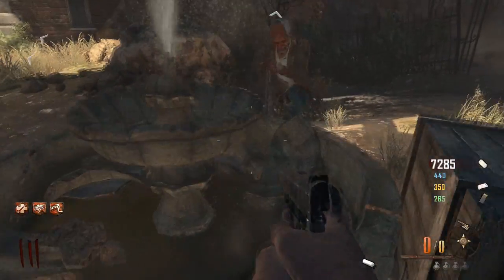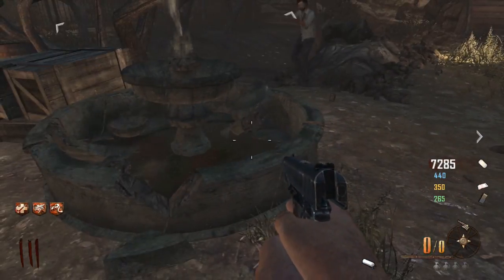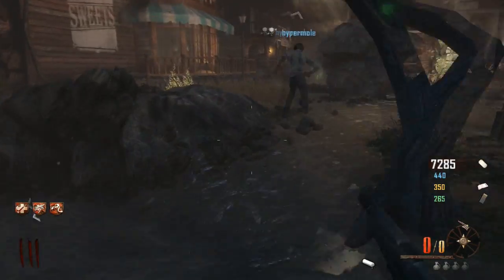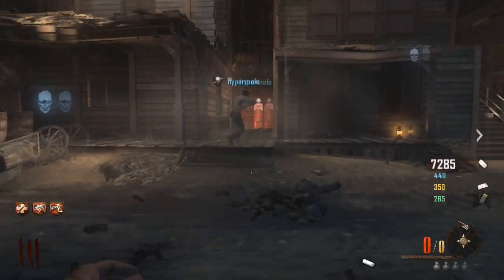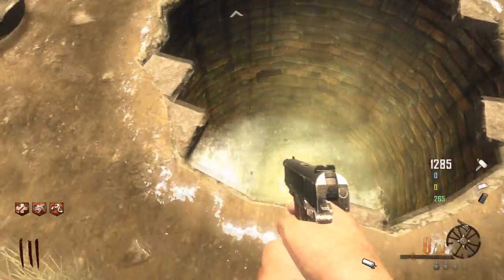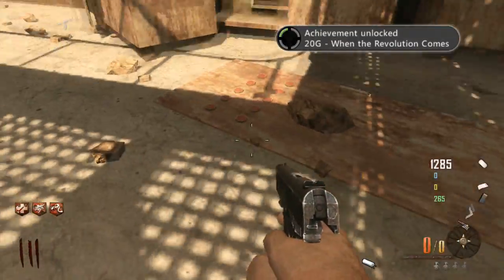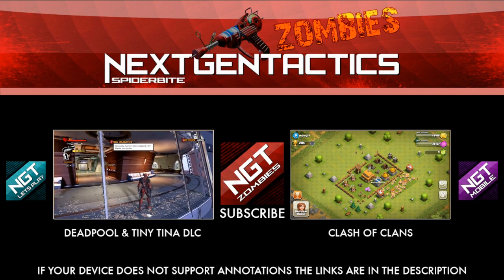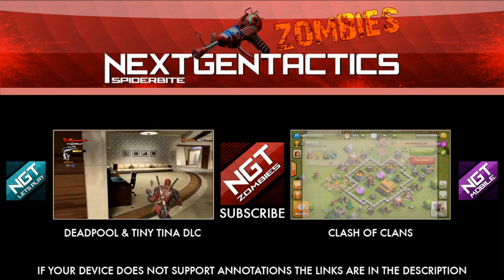Buried Zombies Easter Egg Hunt #9: I'm Your Huckleberry